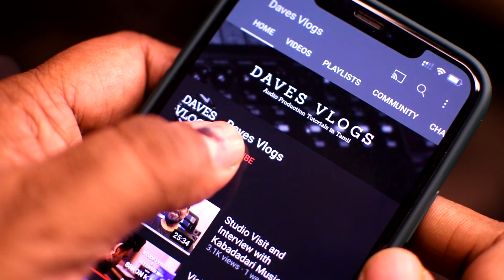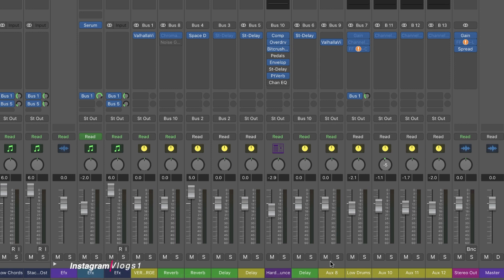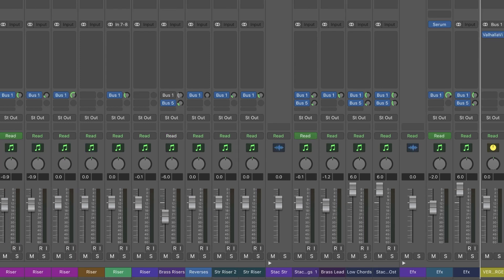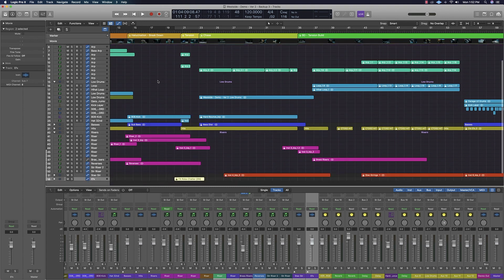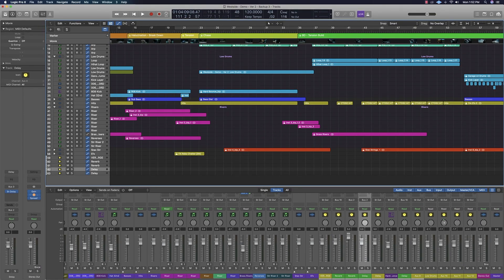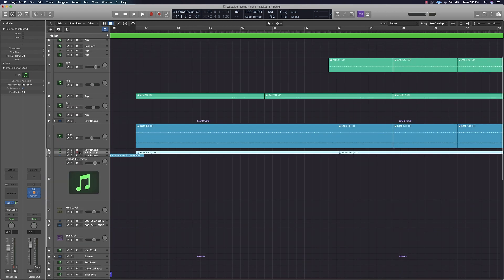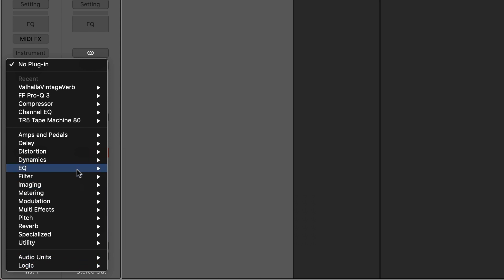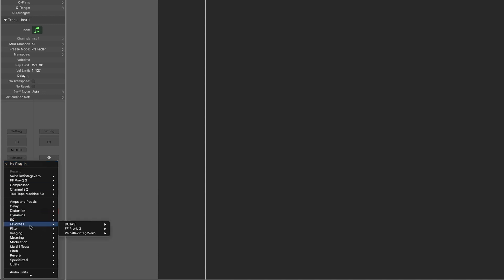7 லாஜிக் சார்பு உதவிக்குறிப்புகள்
லாஜிக் புரோவில் 7 உதவிக்குறிப்புகளை இந்த வீடியோவில் சொல்கிறேன்!

In this video, I tell you 7 tips in logic pro to help you improve your overall workflow!

தமிழில் ஆடியோ தயாரிப்பு குறித்த ஆன்லைன் வகுப்புகள் பற்றிய தகவலுக்கு என்னை தொடர்பு கொள்ள

Gear i Use :

Imac 27" Intel Based System
MacBook Pro 13"
UAD Arrow Audio Interface
KRK Rokit 5 Monitors
Beyer Dynamic DT 770 Pro Headphones
Nektar MIDI Controller
Novation Launchpad
Focusrite Solo Audio Interface
Carlsbro CSD 500 Drumkit